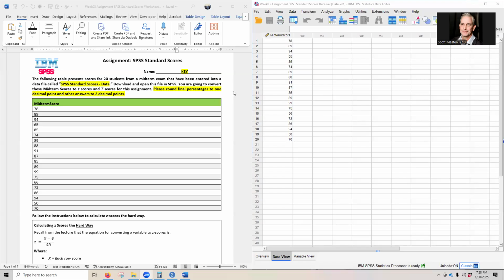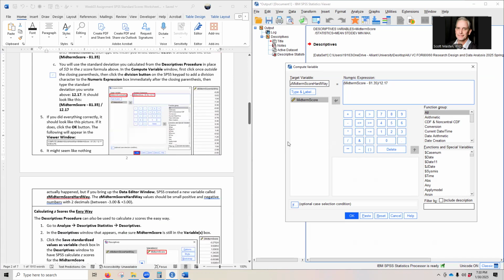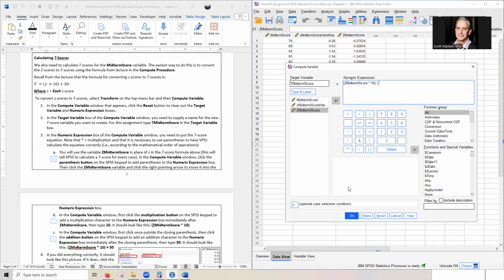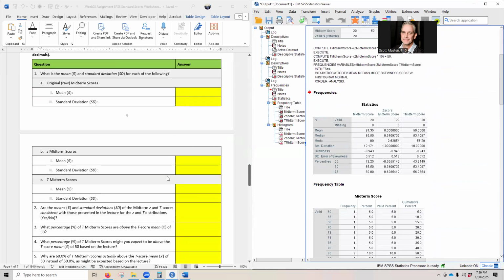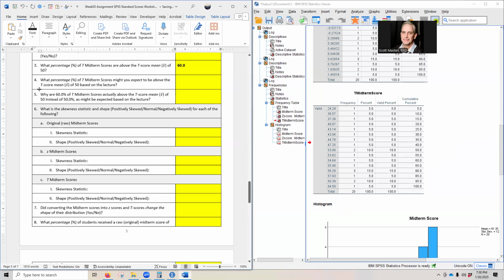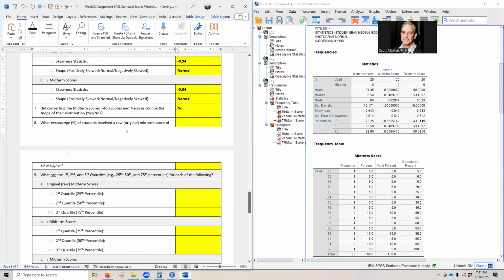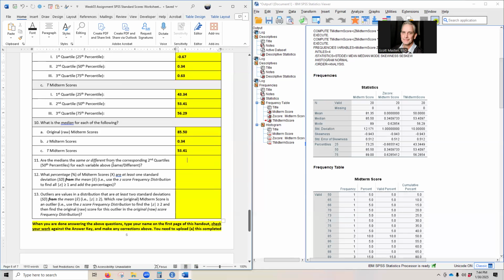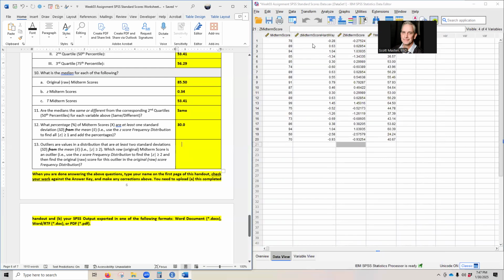SPSS Standard Scores - Answer Key Video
SPSS Standard Scores